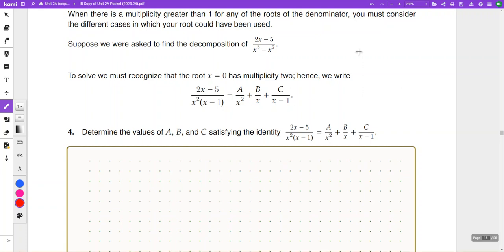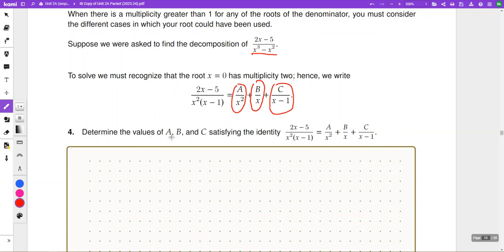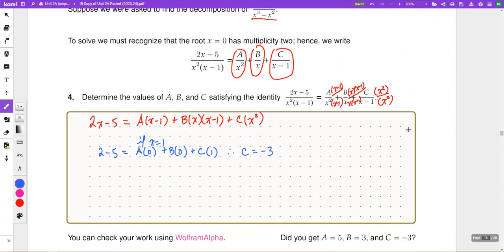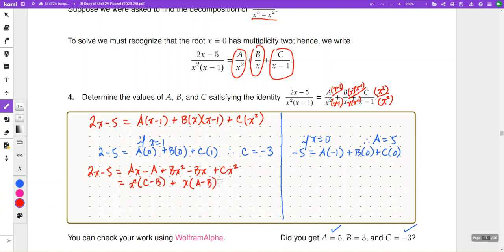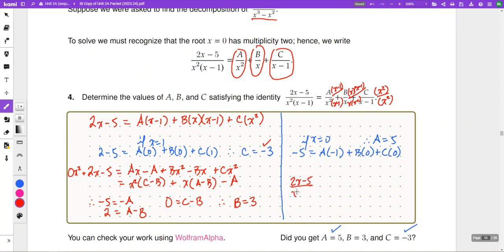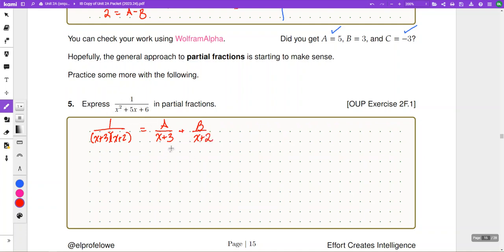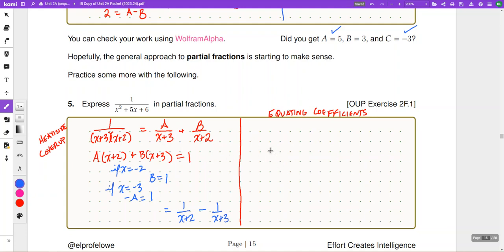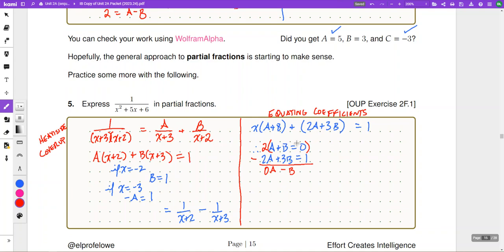partial fraction decompositions (additional examples)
two additional examples working through partial fraction decompositions